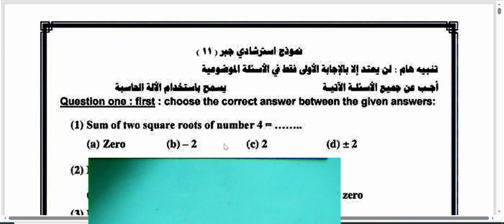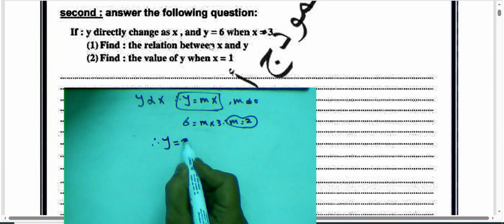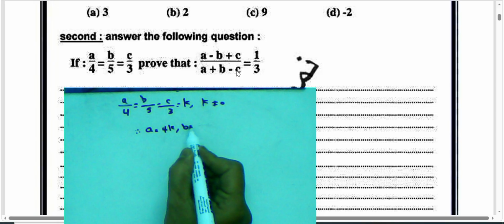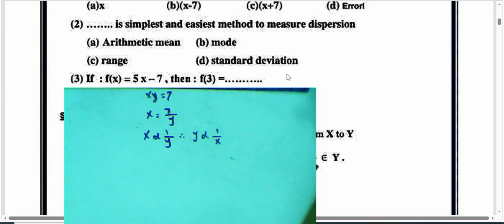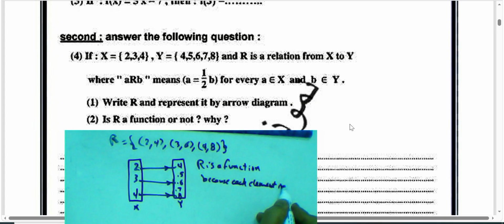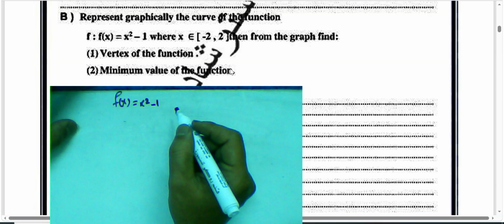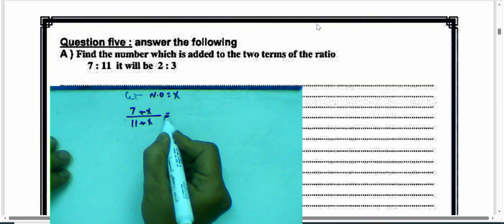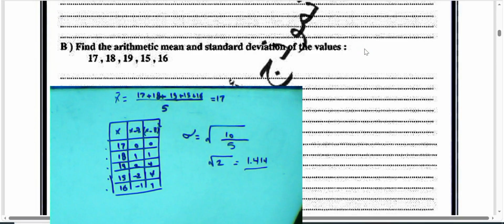حل النموذج الاسترشادي الأول algebra | ماث ثالثة إعدادي 2026 | نماذج الوزارة 💯📐 math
🎬 🔥 Video Title

Solving the First Geometry Practice Model | Math Grade 9 (Preparatory 3) 2026 | Ministry Exam Models 💯📐

🧾 📌 Video Description

In this video, we solve the first official practice model in Geometry for Grade 9 (Preparatory Stage) Mathematics 2026 in a simple and easy way, with step-by-step explanations according to the new ministry exam system.

✔ Full model solution
✔ Simple and clear explanation
✔ Important exam ideas
✔ Strong revision before exams

لو عايز 🎯 أعمل لك كمان:

غلاف فيديو احترافي (Thumbnail)

أو عنوان أقوى يجلب مشاهدات أكثر

أو سكريبت شرح كامل للفيديو

🎬 🔥 عنوان الفيديو

حل النموذج الاسترشادي الأول هندسة | رياضيات ماث ثالثة إعدادي 2026 | نماذج الوزارة 💯📐

🧾 📌 وصف الفيديو (تفاصيل)

في هذا الفيديو يتم حل النموذج الاسترشادي الأول في مادة الهندسة للصف الثالث الإعدادي 2026 (ماث) بطريقة سهلة وبسيطة، مع شرح كل سؤال خطوة بخطوة طبقاً لنظام امتحانات الوزارة.

✔ حل كامل للنموذج
✔ شرح مبسط وسهل
✔ أهم أفكار الامتحان المتوقعة
✔ مراجعة قوية قبل الامتحان

🔖 هاشتاجات

إذا تريد 👍 أعمل لك:

صورة غلاف احترافية للفيديو

أو سكريبت شرح كامل كأنك بتقدم الدرس

أو تصميم فيه صورتك مع العنوان

قلّي بس 👍